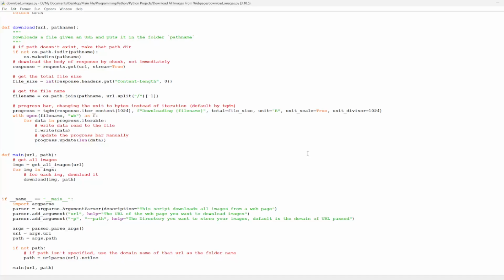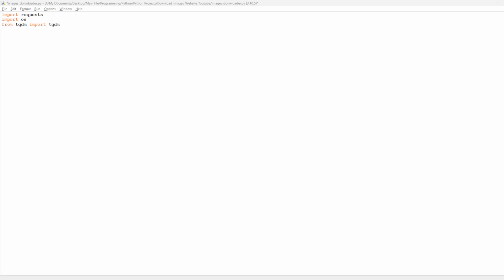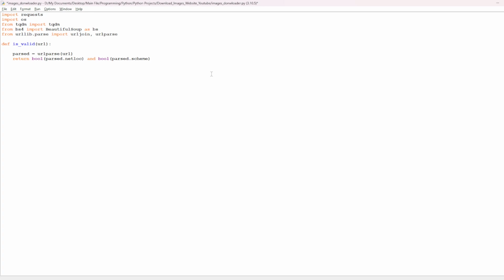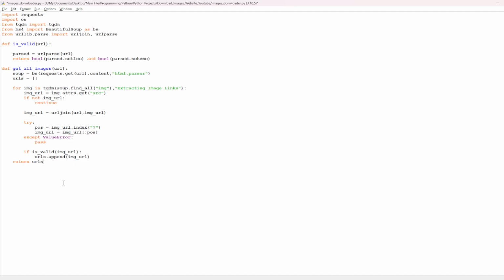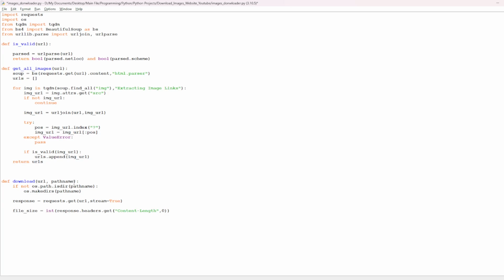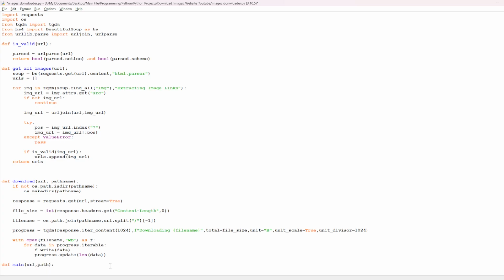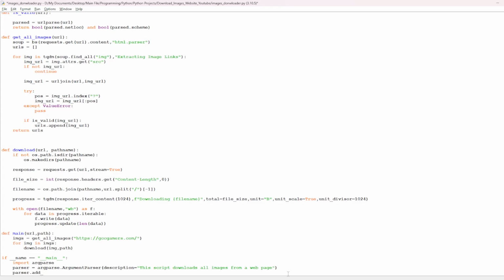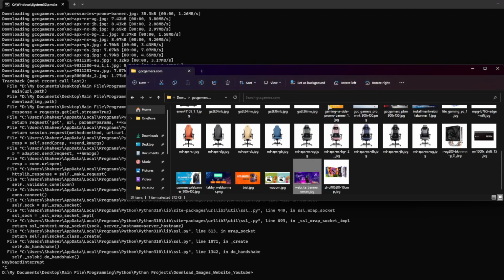How To Webscrape All Images From A Website In Python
In  This Video Im Gonna Show How To Download All Images From A Website In Python Using Beautiful Soup And Requests To Find All Image Links And To Download Them

python
python webscraping
webscraping
beautfulsoup
how to download images
how to download images in python
images
how to webscrape images
how to webscrape images in python
python images
webscrape
bs4
imagellinks
images
donwload